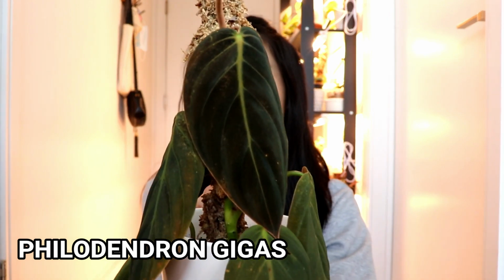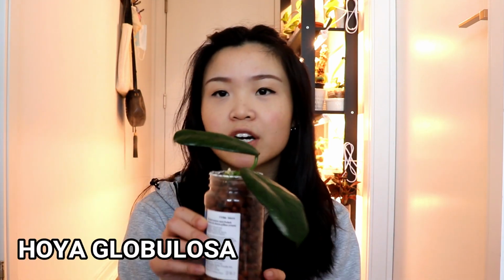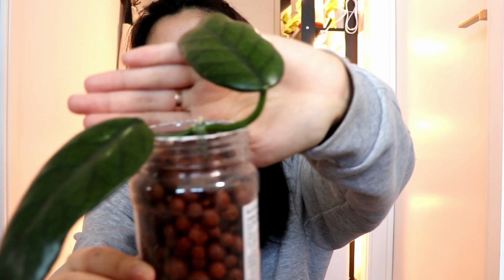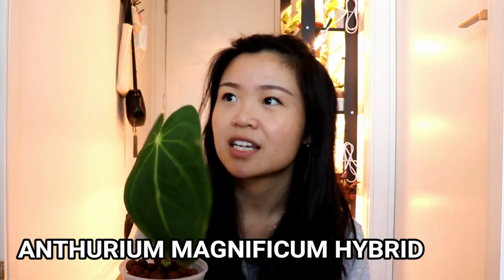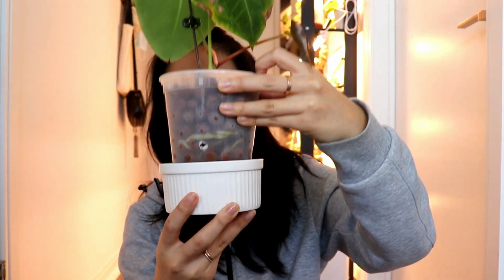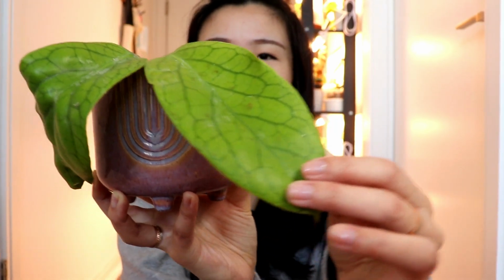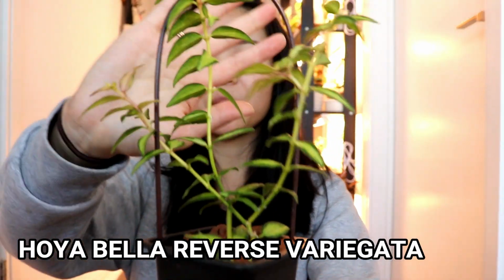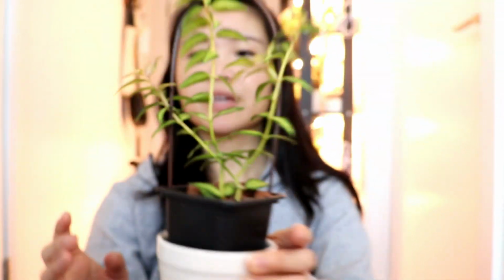November Monthly Plant Faves | Anthuriums, Philos and Hoyas!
Today, I show you my favorite plants for the month of november! I've been super obssessed with my philodendrons and anthuriums lately now that new leaves are coming out since they emerge such a beautiful orangey bronze color and fade to green as they mature. Mine is definitely my anthurium magnificum hybrid :D.

Plants in today's video:
- anthurium magnificum hybrid
- philodendron gigas
- hoya bella reverse variegata
- hoya vitellinoides

Products I Recommend:

4 Tier Greenhouse
Ceramic Succulent Pots with Saucer